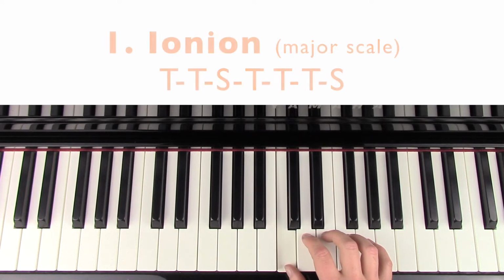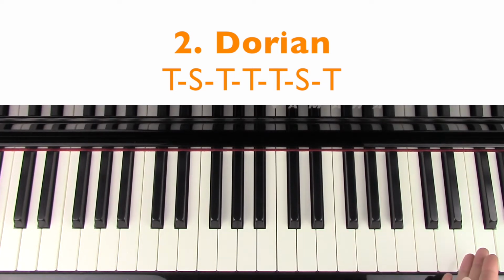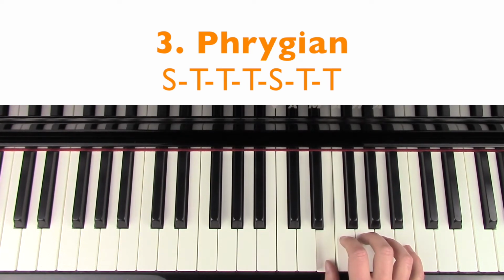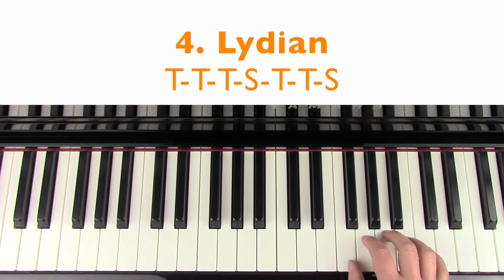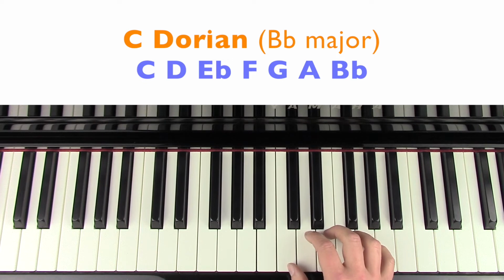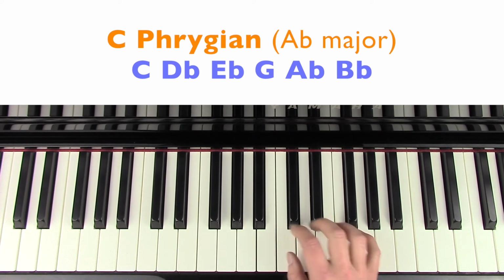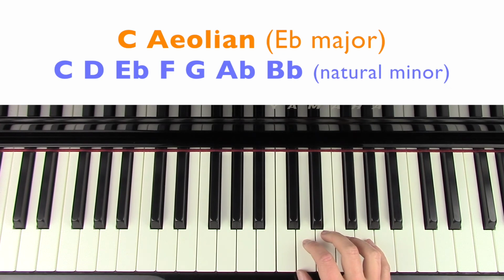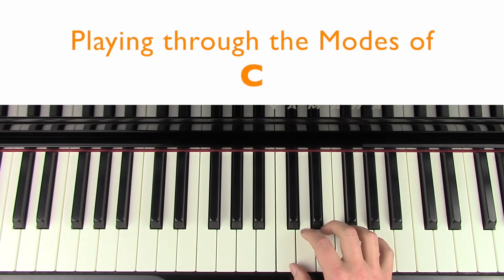Modes Explained on the Piano [tutorial lesson]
Learn about modes on the piano in this piano tutorial. This piano lesson explains the music theory and how to figure them out, using the scale of C major as the example.
All 7 modes are taught and demonstrated:
Ionian
Dorian
Phrygian
Lydian
Mixolydian
Aeolian
Locrian

0:00 Introduction
0:07 Introduction to MODES
1:21 A brief history...
1:50 A mode is a scale that can begin on any of the seven degrees of a major scale
2:48 lonion (major scale) T-T-S-T-T-T-S
3:10 Dorian T-S-T-T-T-S-T
3:49 Phrygian S-T-T-T-S-T-T
4:44 Lydian T-T-T-S-T-T-S
5:37 Mixolydian T-T-S-T-T-S-T
6:34 Aeolian (natural minor scale) T-S-T-T-S-T-T
7:22 Locrian S-T-T-S-T-T-T
8:17 Playing through the Modes of
8:34 Clonian (C major) CDEFGAB
10:26 C Mixolydian (F major)
10:59 C Aeolian (Eb major)
11:32 C Locrian (Db major) C Db Eb F Gb Ab Bb